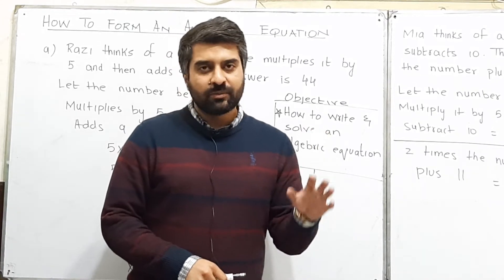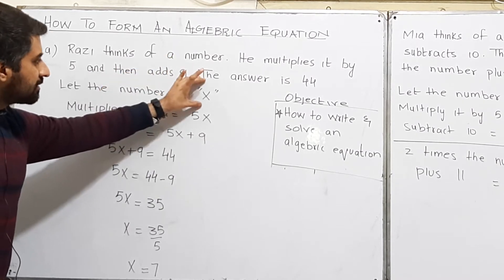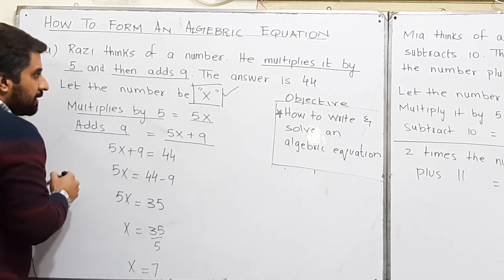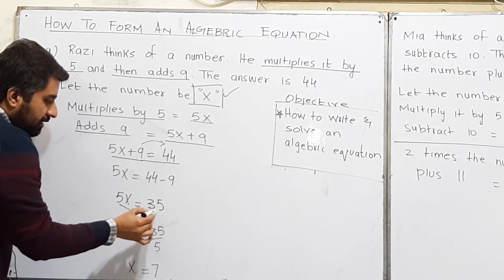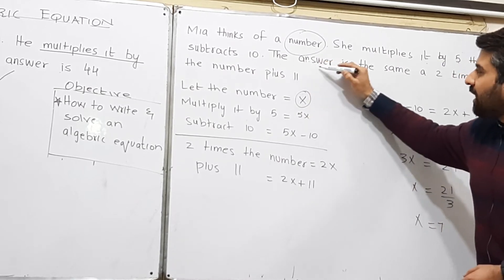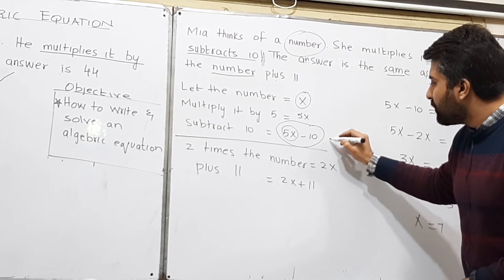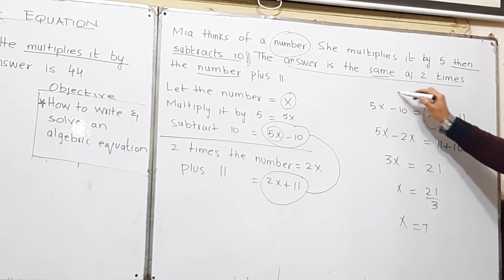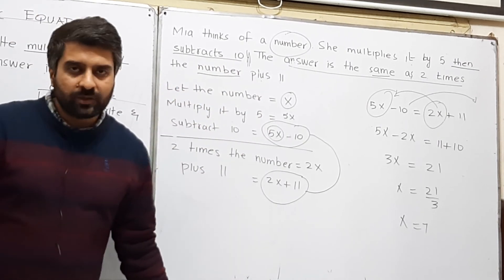HOW TO DEVELOP AND SOLVE ALGEBRIC EQUATIONS (CSS GSA RECOMMENDED)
In this video,it is explained how to form an algebric equation and how to solve it.